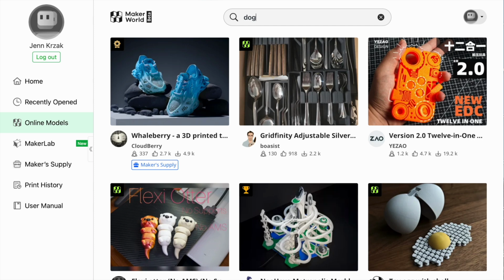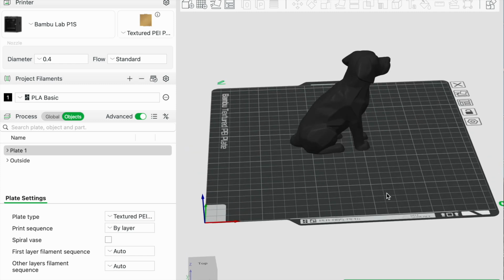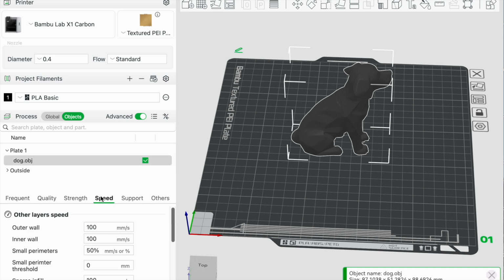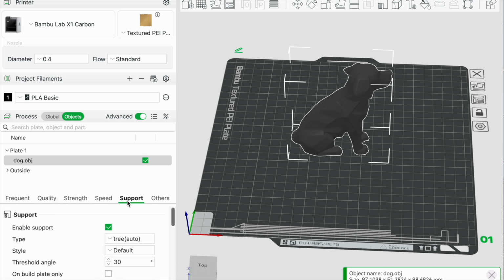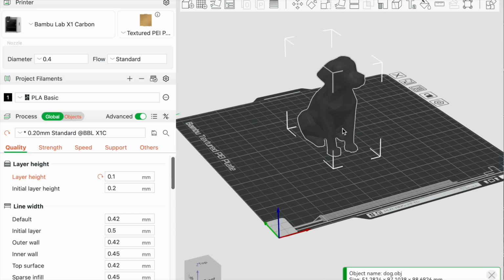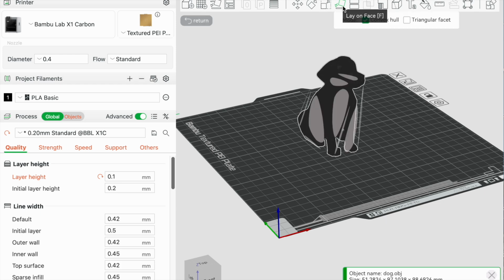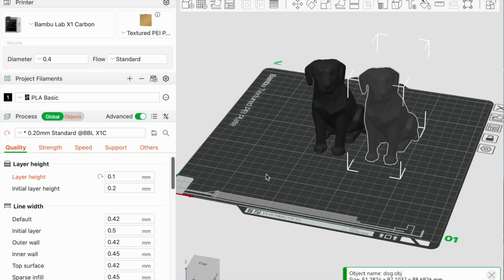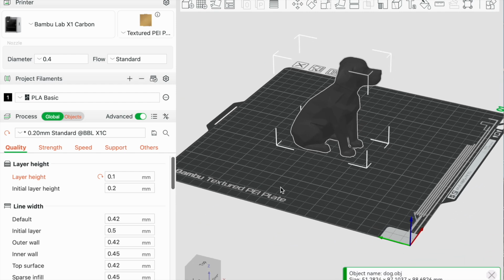How To Manipulate An Object In Bambu Lab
In this video you will learn about:

- How to move an object around on the build plate
- How to rotate an object on the build plate
- How to scale an object on the build plate
- How to change which face the object is resting on
- How to fill a build plate with multiple copies through "fill bed" or "clone"
- How to mirror an object